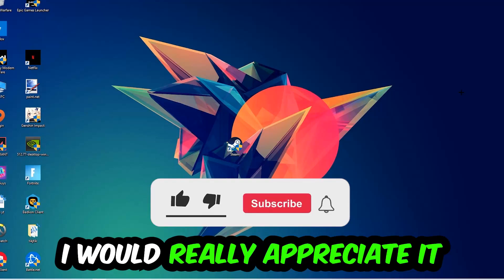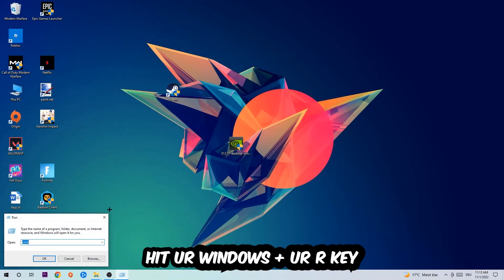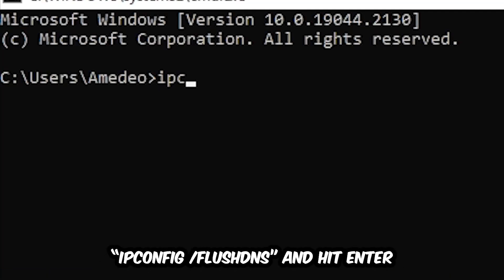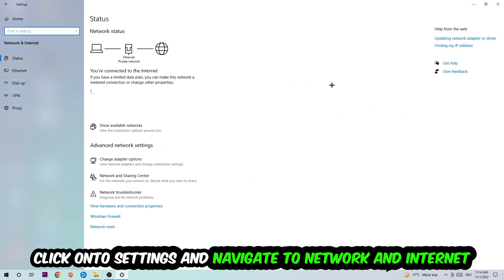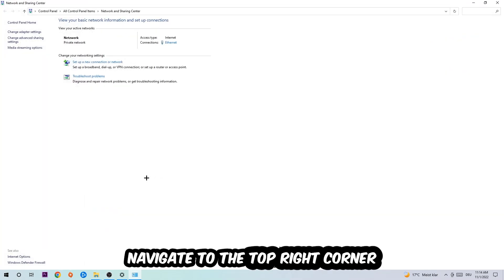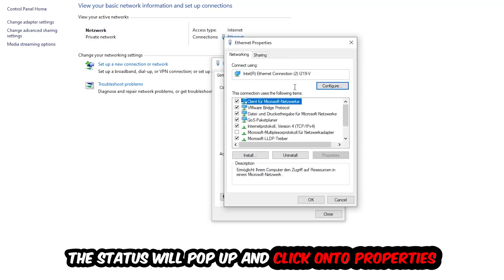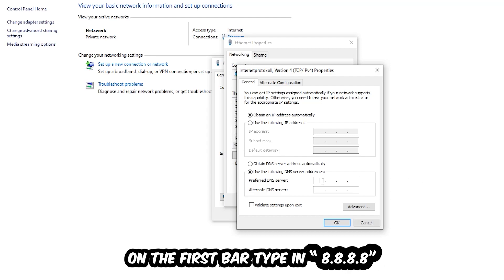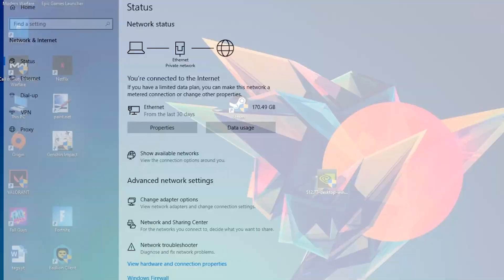Farcry 4 – How to Fix Can't Connect to Server – Complete Tutorial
how to fix Farcry 4 cant connect to server,
how to fix Farcry 4 cant connect to server fix,
how to fix Farcry 4 cant connect to server pc,
how to fix Farcry 4 cant connect to server ps4,
how to fix Farcry 4 cant connect to server ps5,
how to fix Farcry 4 server error,
how to fix Farcry 4 server connection error,
how to fix Farcry 4 servers,